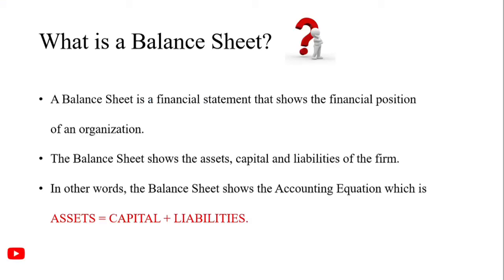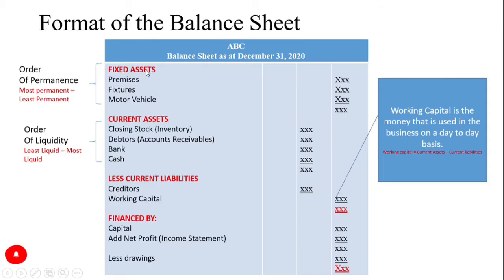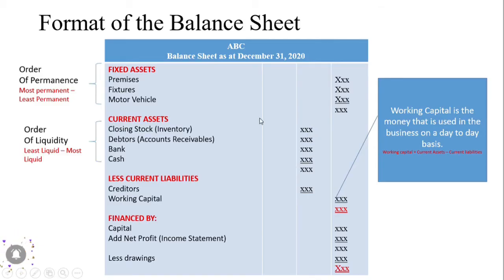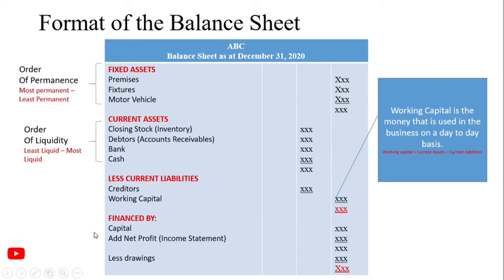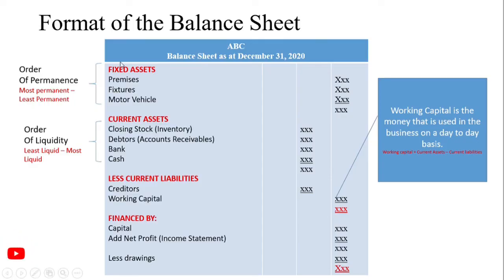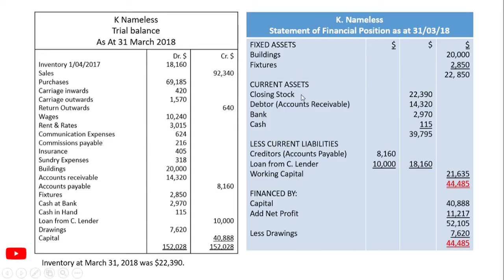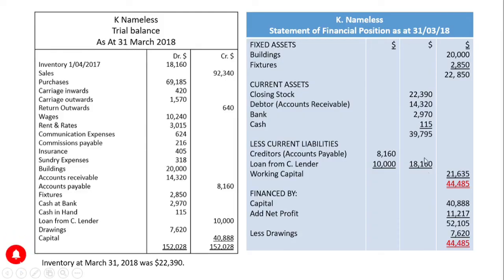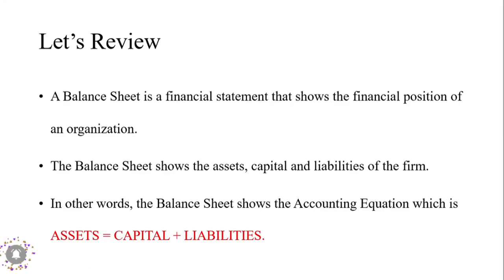Balance Sheet (Statement of Financial Position)| CSEC POA Tutorial w/ Serain Jackson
In this video i talk about the Balance Sheet! It is basically a follow up from the Income Statement. Hope you enjoy!

Remember you can do all things through Christ!!